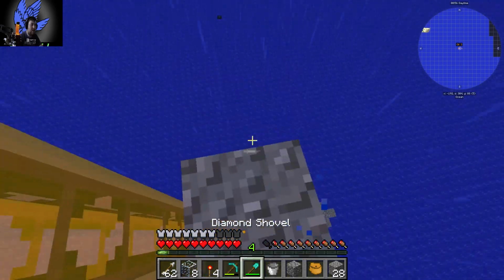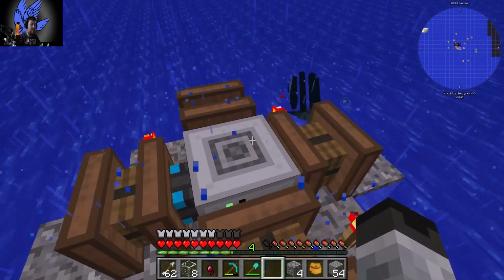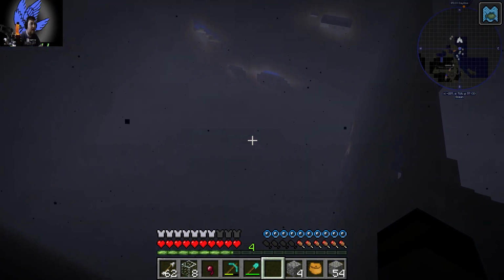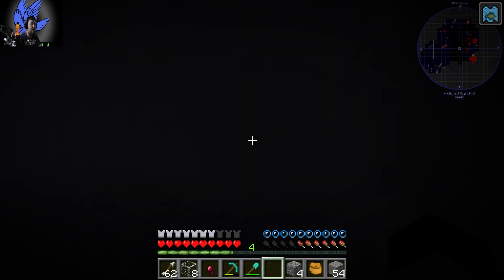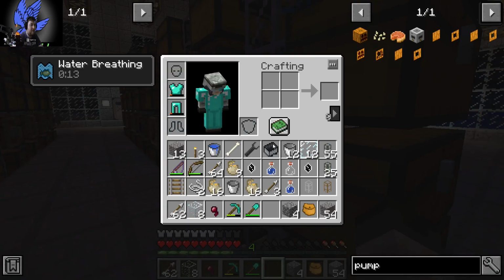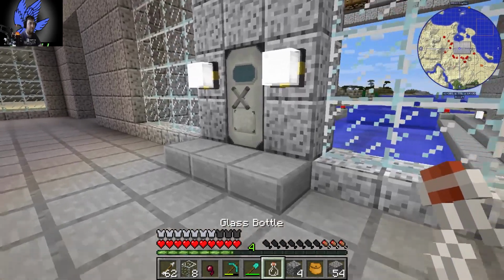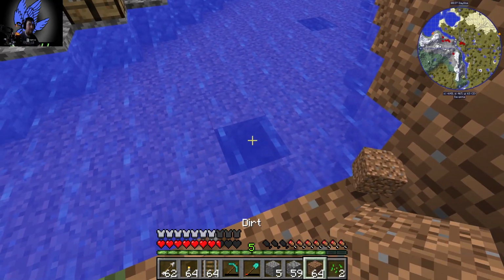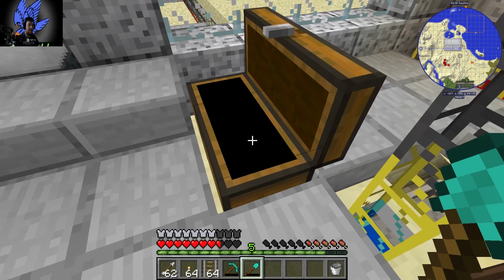Minecraft Modded Survival - EP80 - The Short Canal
Hi everyone and welcome to Minecraft Modded Survival.

Mods List:
Security Craft
Buildcraft
Deconstruction Table
Dynamic Lights
Flans Mod
Inventory Tweaks
Just Enough Items (JEI)
Journey Map
Malisis Doors
More Furnace Mod
My Chunkloader
No More Recipe Conflict
Project Red
Steves Carts 2
Thutmoses Elevators